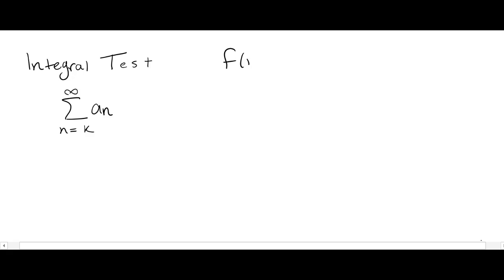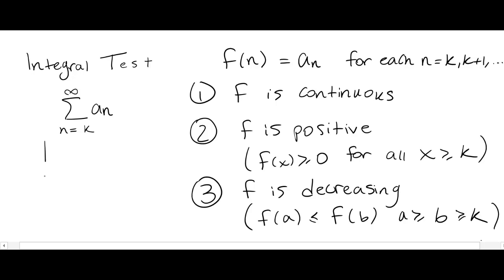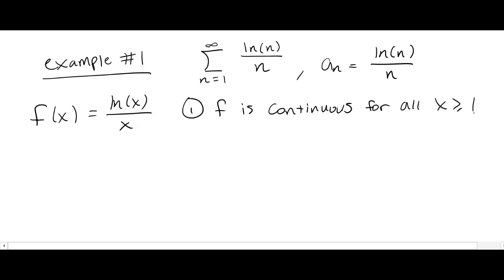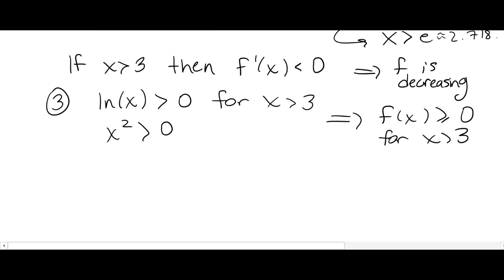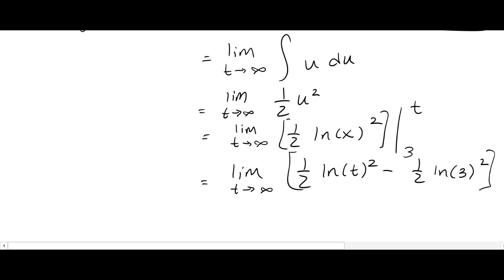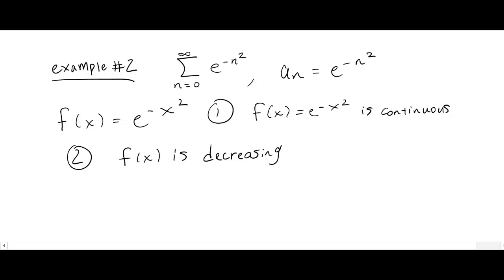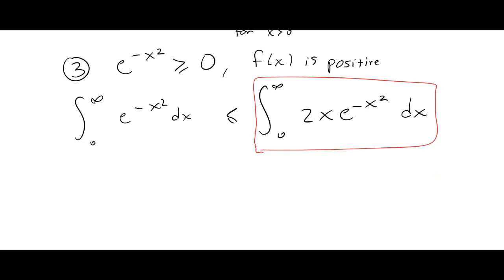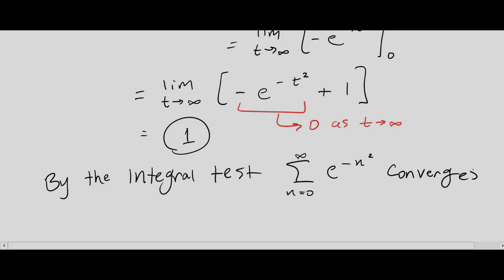Series: Integral Test